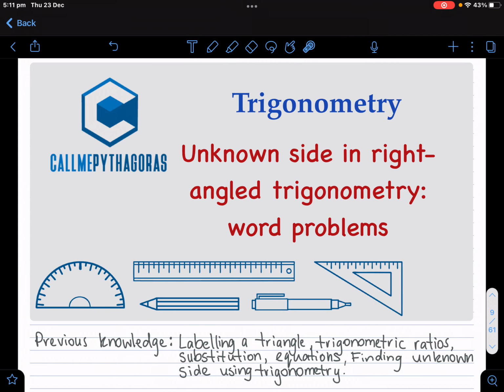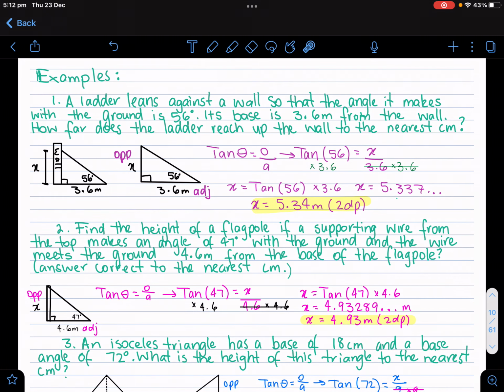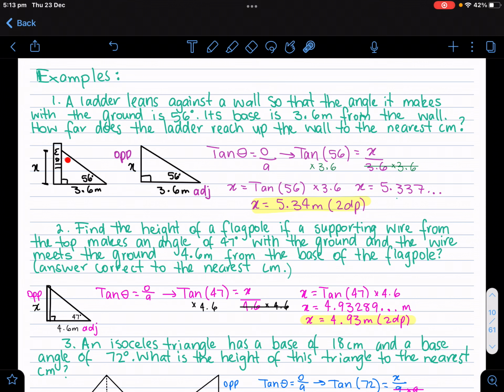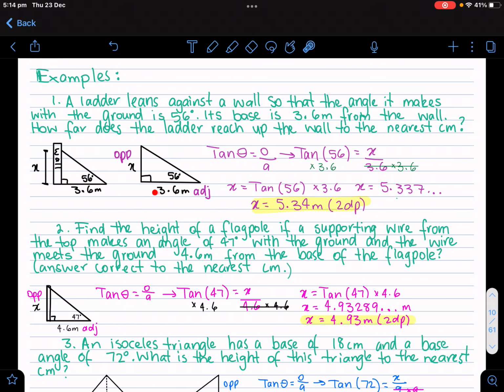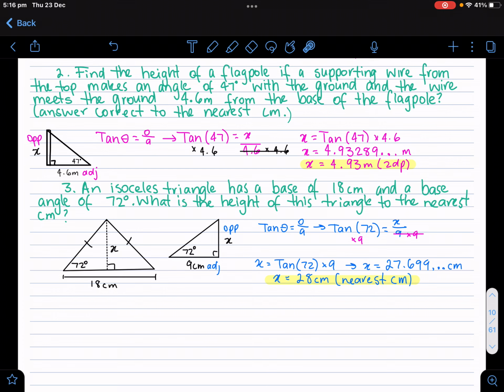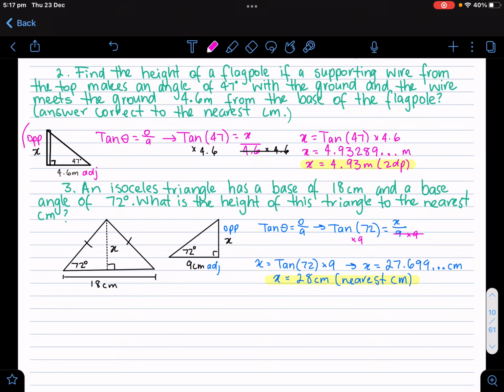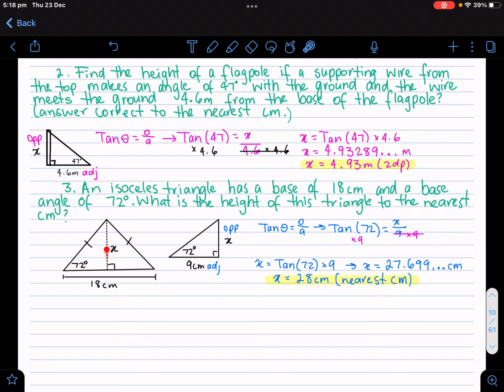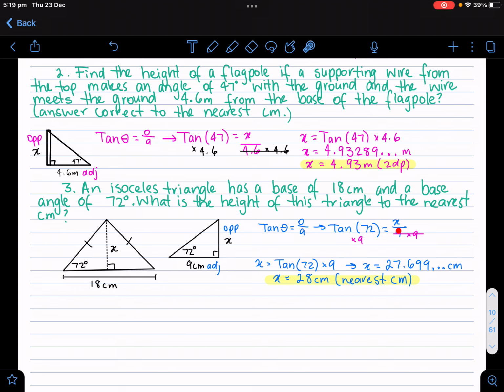UNKNOWN SIDES: WORDED PROBLEMS | Trigonometry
Mathematics - calculating unknown sides using trigonometry by first extracting information from worded problems